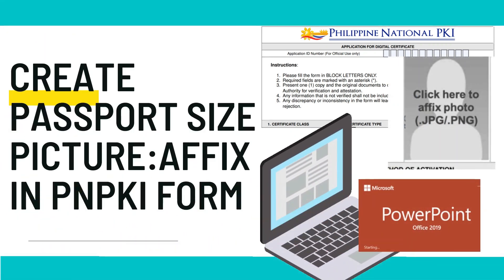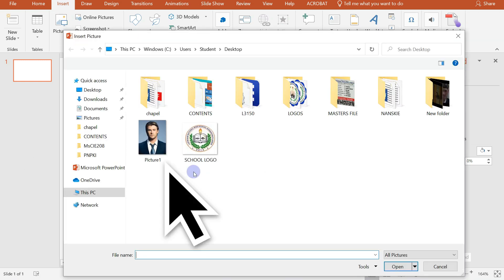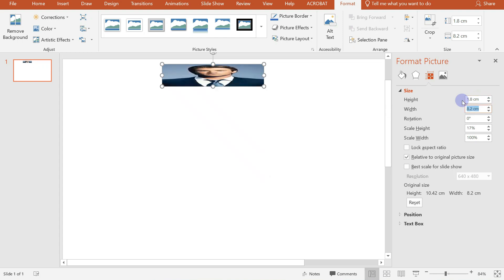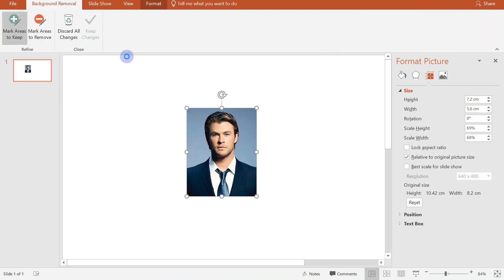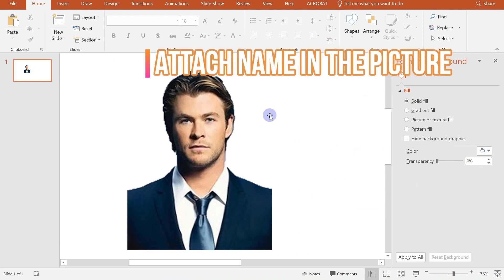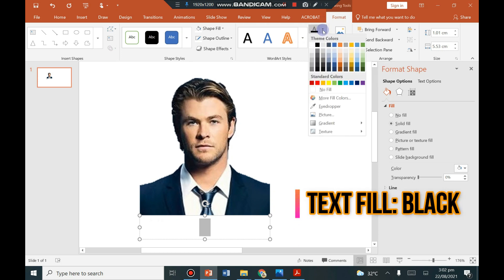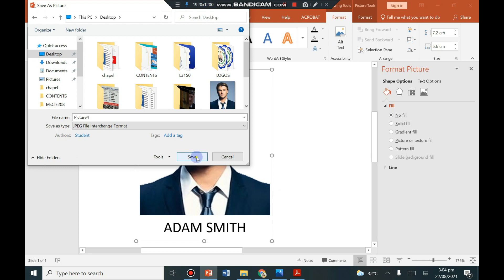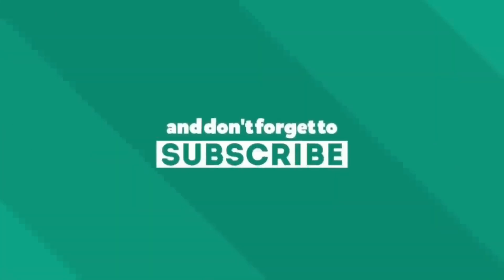PASSPORT SIZE ID PICTURE AND HOW TO AFFIX IN PNPKI APPLICATION FORM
This tutorial is on how to create a PASSPORT SIZE ID PICTURE using MS Power Point and how to AFFIX it in the PNPKI Application Form.

Tutorial includes:
-resize photo into passport size
-remove colored background
-change colored background into white
-attach name in the passport ID picture
-affix passport size ID picture in PNPKI Form

Head over to microsoft